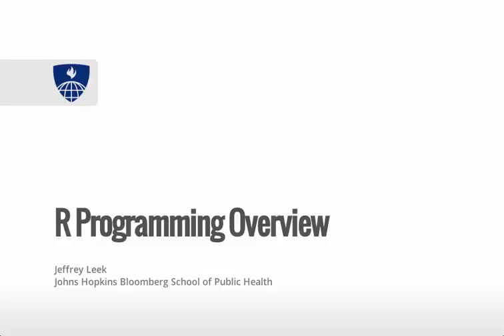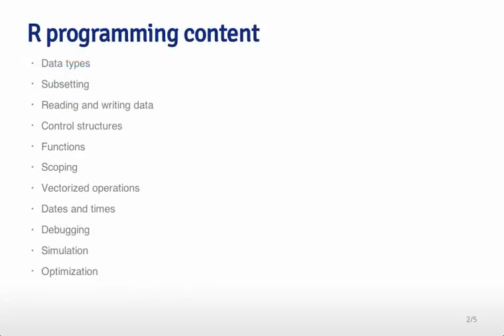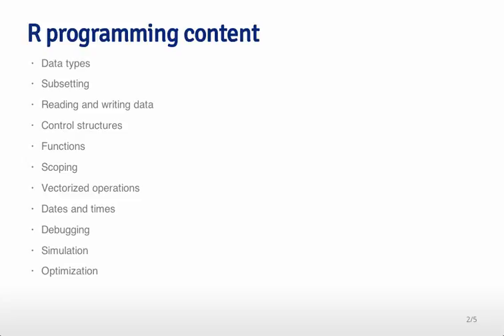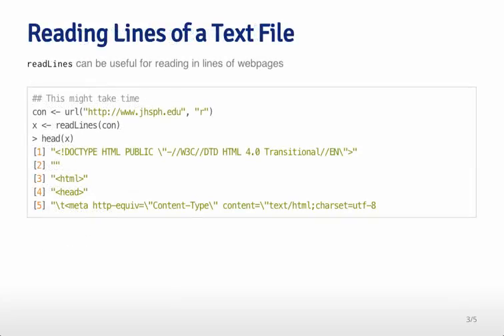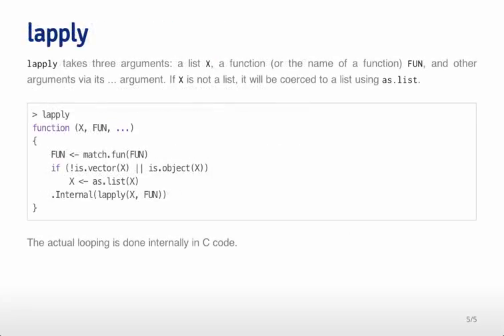Data Scientist's Toolbox: R Programming